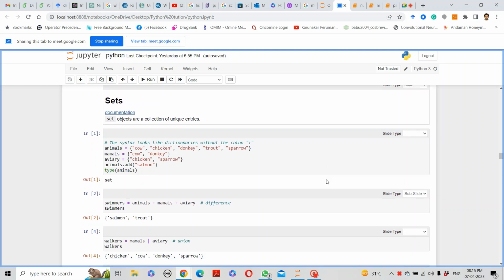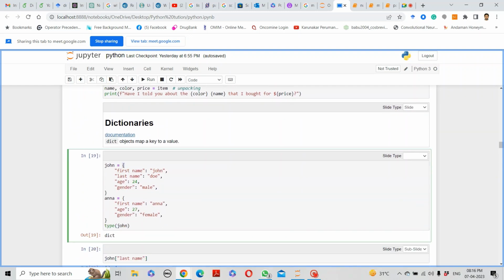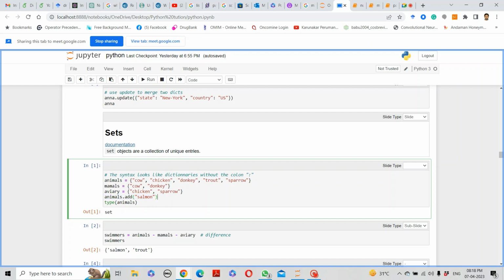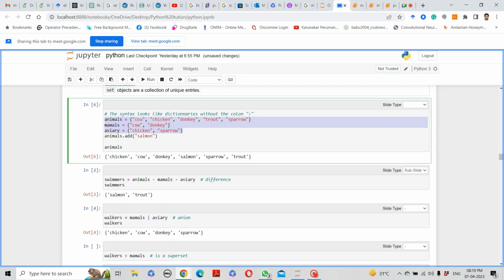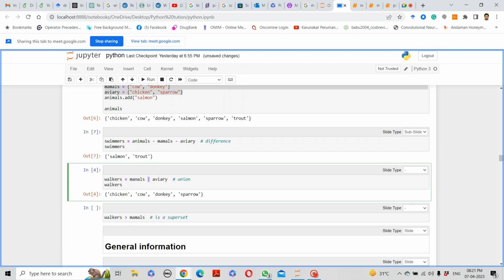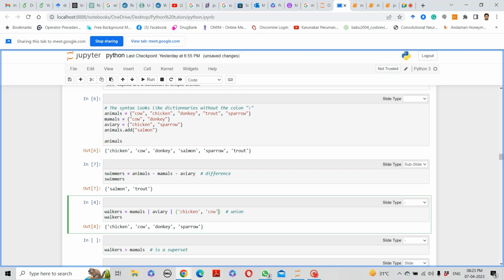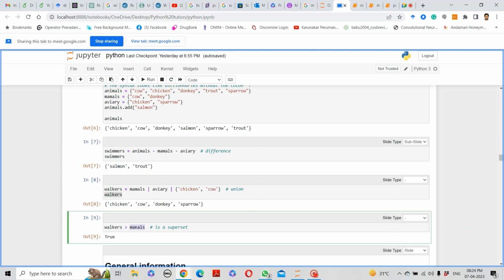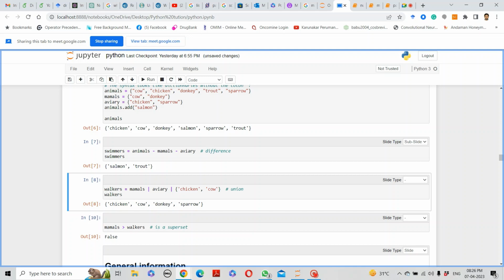Concept of Set in Python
How to use a set in Python code?
List of set operations in Python code.